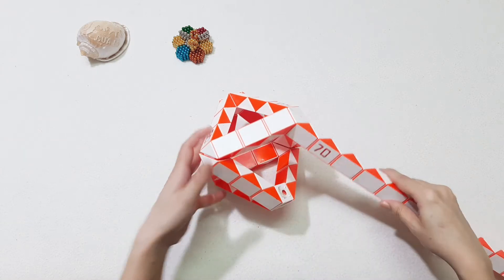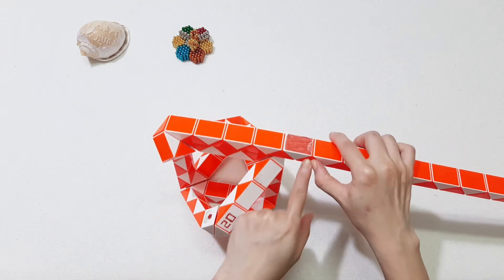Rubik Twist or Xếp Hình Biến Thể 192 Pieces - Multi-layers Octahedron